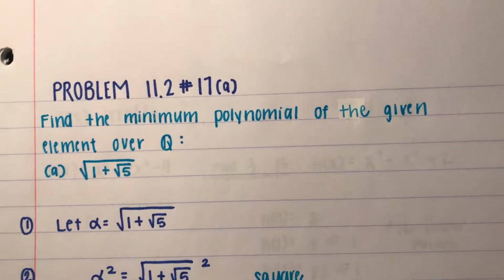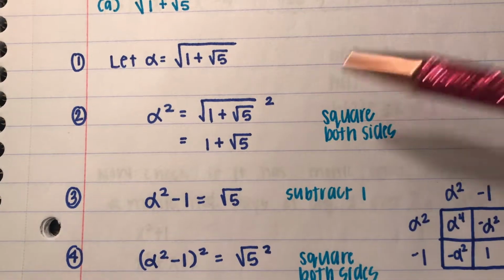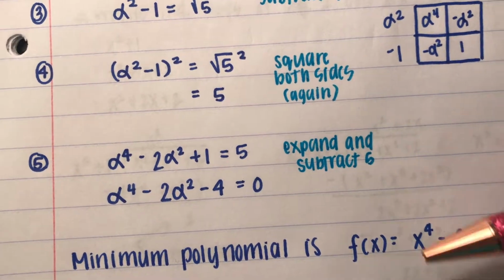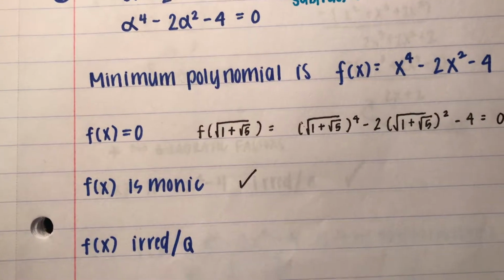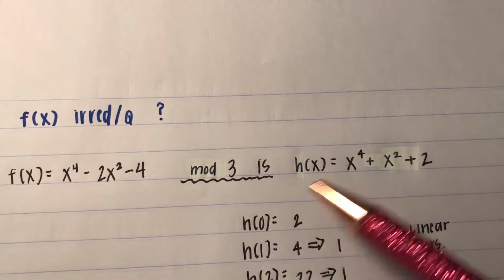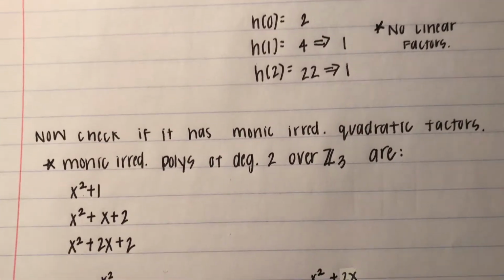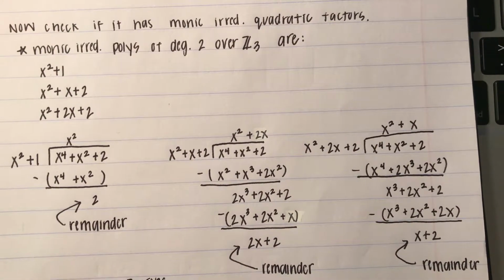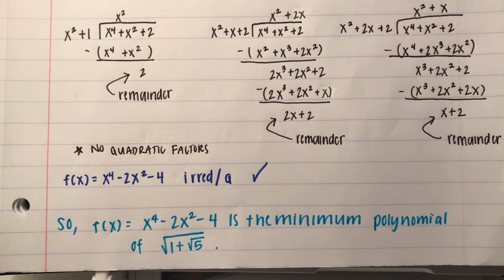Abstract Algebra 11.2#17(a)